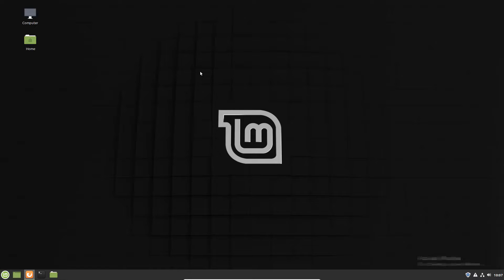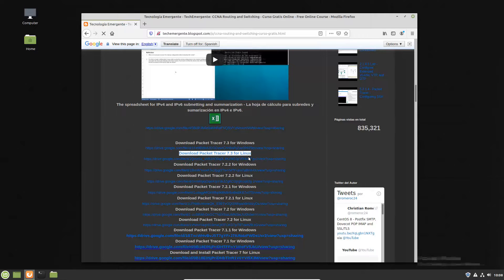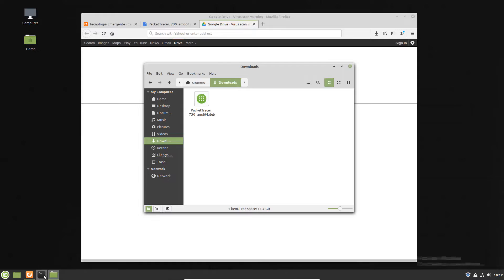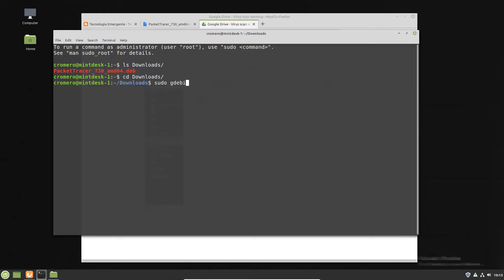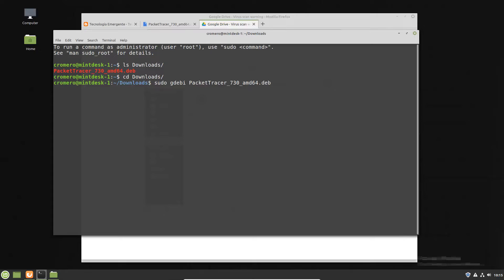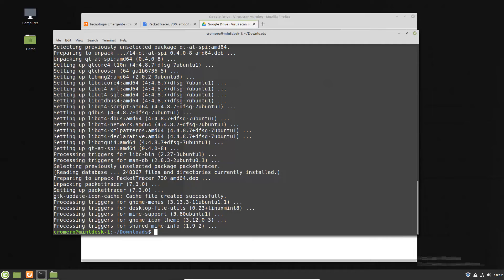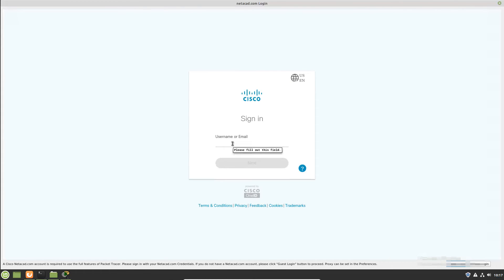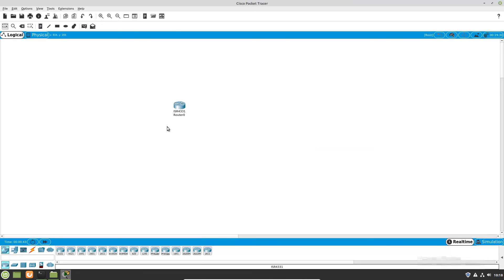Install Packet Tracer 7.3 on Linux Mint Tricia 19.3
It's very easy to install Packet Tracer 7.3 on Linux Mint, I tried to install on Ubuntu but was not possible for now, I still searching a solution. By the way there is a new device ISR4331.